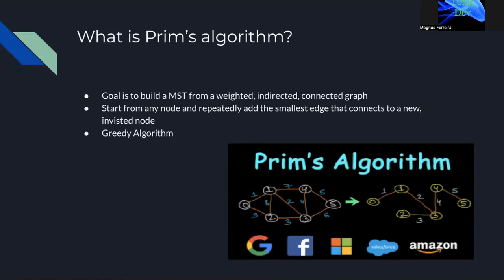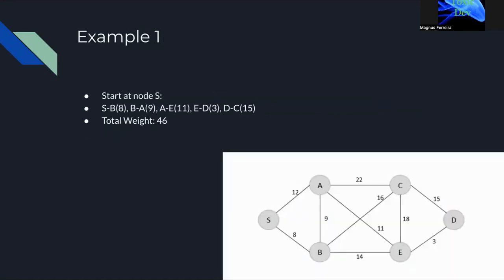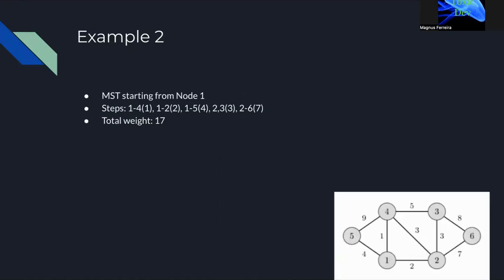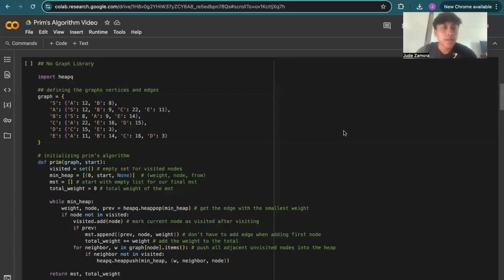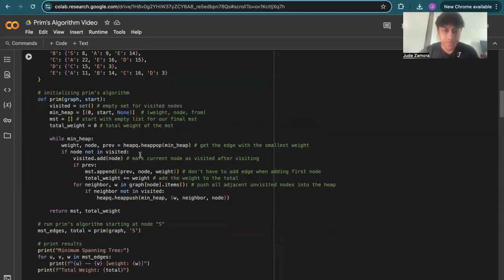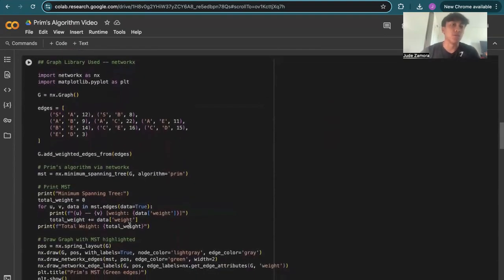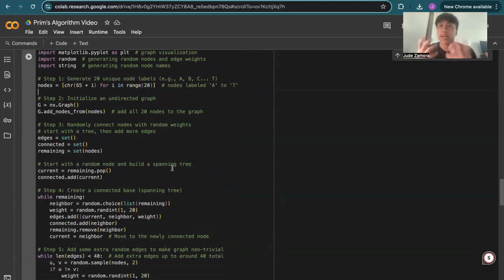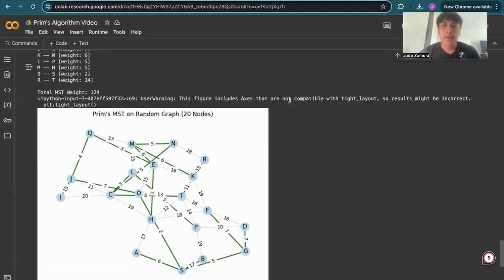CS 374 Prims Algorithm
This is a video about Prim's algorithm.

Created by Nathan Cheonis, Jude Zamora, and Magnus Ferreira